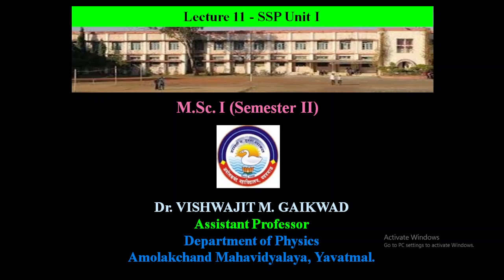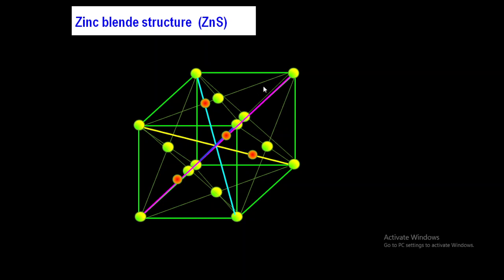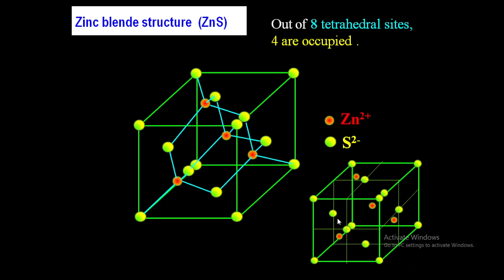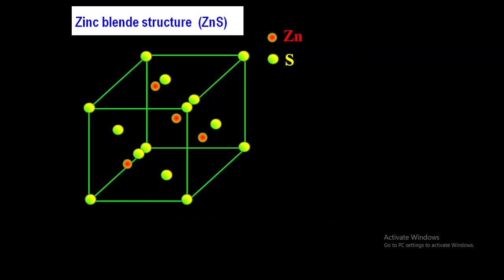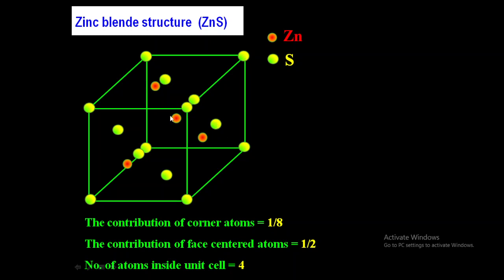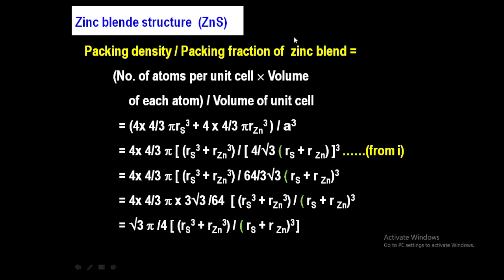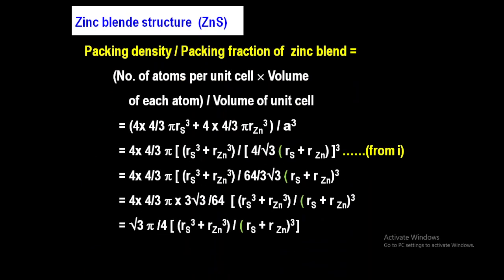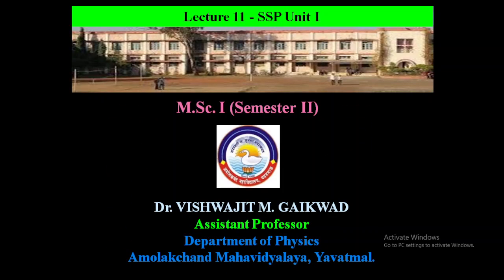Construction of Zinc Blende Structure (ZnS) || Solid State Physics || Easy Explanation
This video lecture speaks about the zinc blende structure of ZnS. It is diamond-like structure. The coordination number, effective no. of atoms and relation between r and a are presented in this lecture. The lecture concludes with the derivation of the packing fraction.